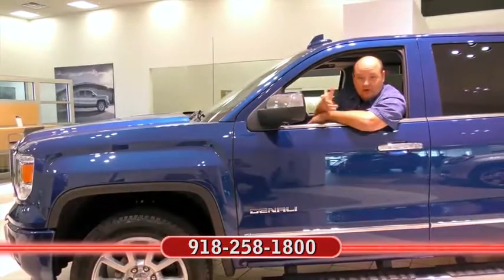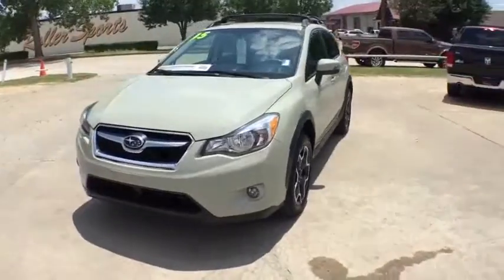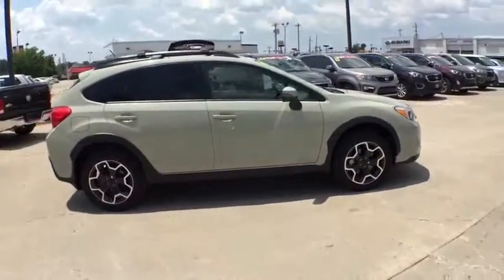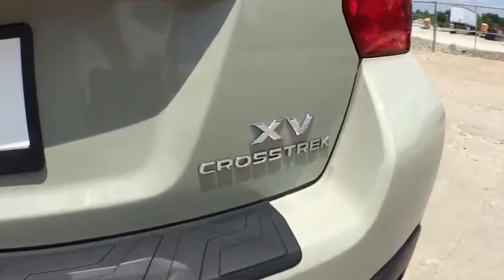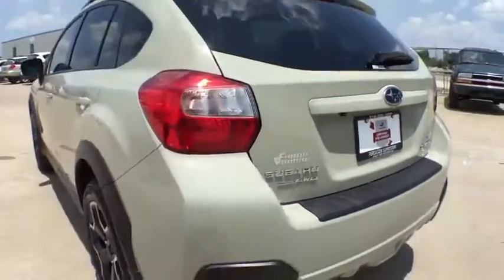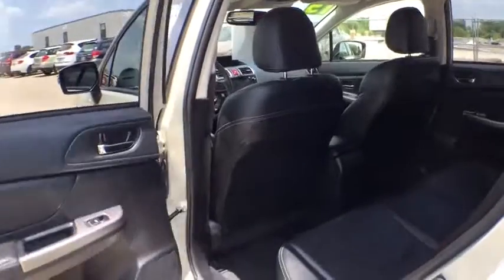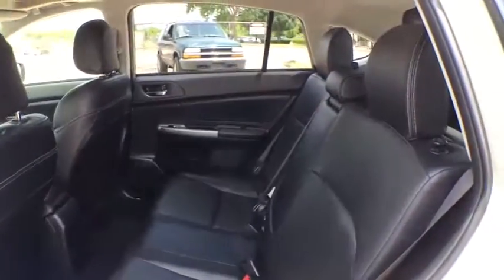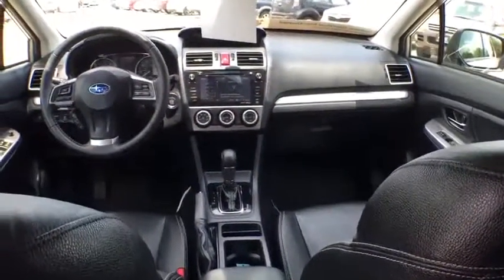2015 Subaru XV Crosstrek Tulsa, Broken Arrow, Owasso, Bixby, Green Country, OK 8613x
2015 Subaru XV Crosstrek
2015 Subaru XV Crosstrek Limited - Stock#: 8613x - VIN#: JF2GPASC6F8310740

Ferguson Superstore
1601 N Elm Place